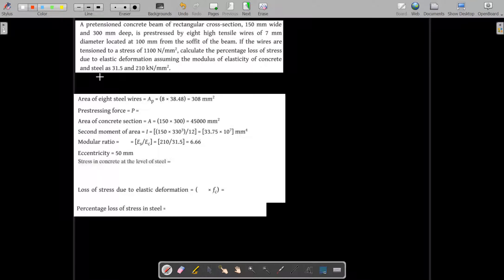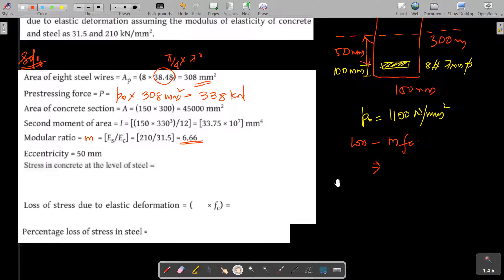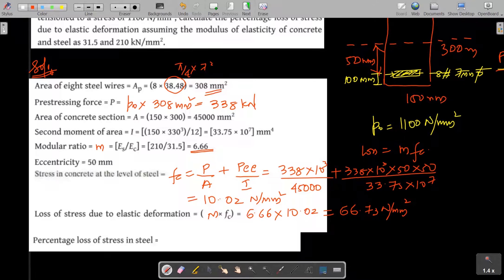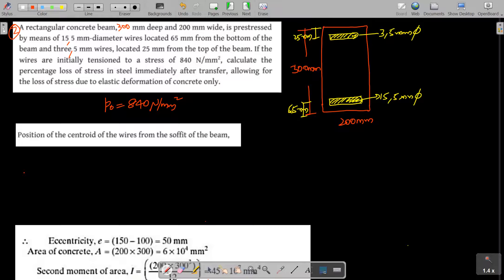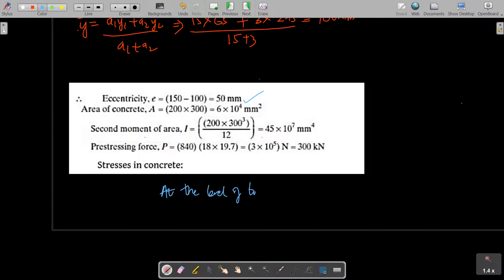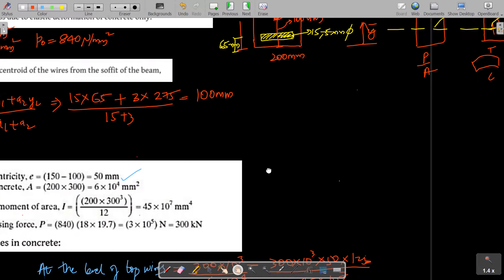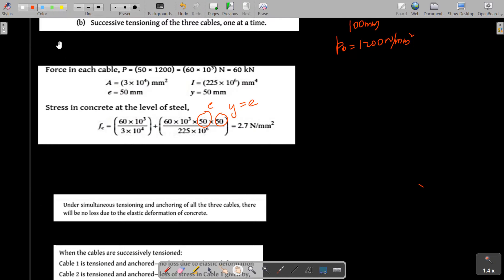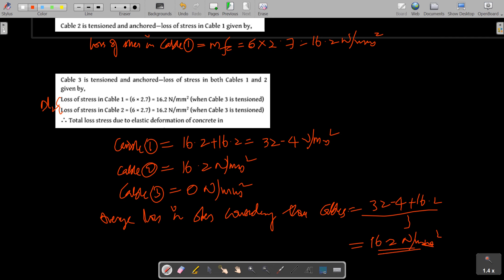Lecture 9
Looses in Prestress_Due to Elastic Shortening of Concrete